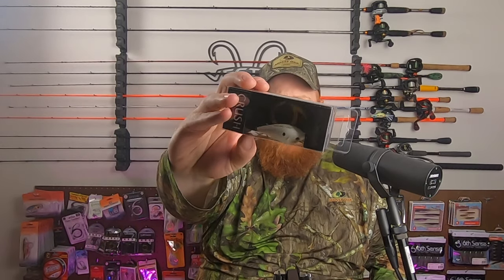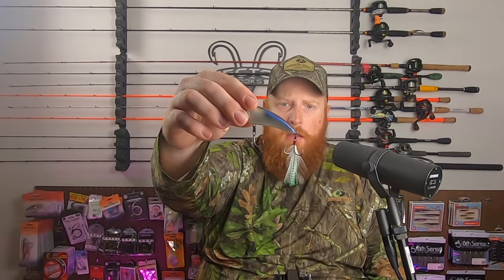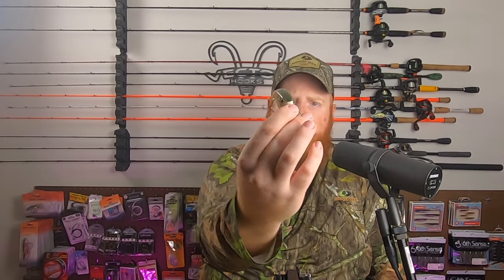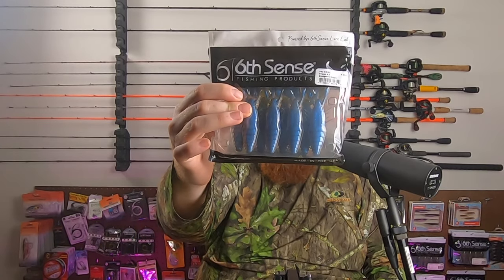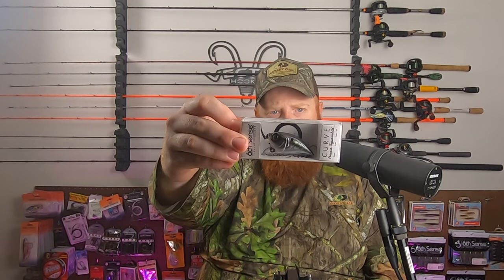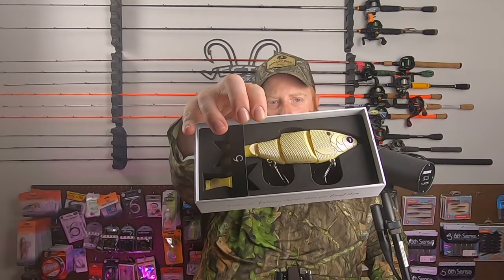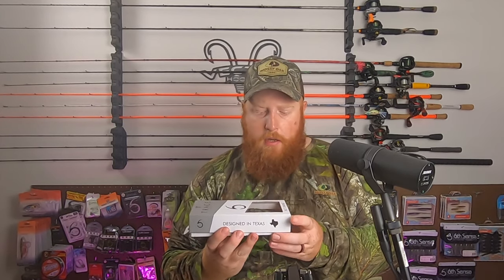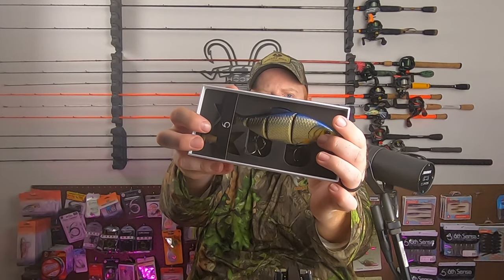Unboxing 6th Sense Fishing Lures and 6 Sack October 2023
In this video we take a look at this month's 6th sense fishing subscription sack and I also open another box of 6th sense lures I recently purchased.